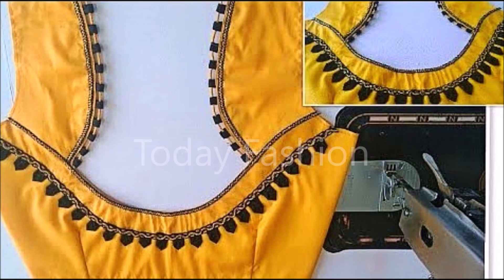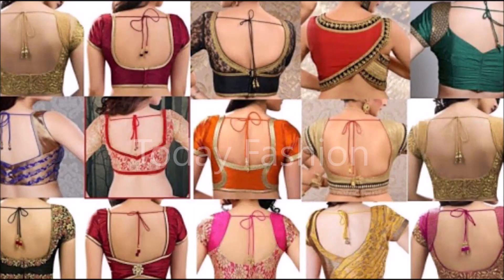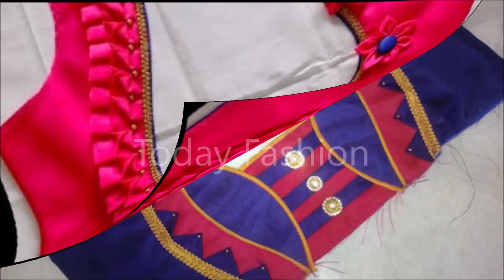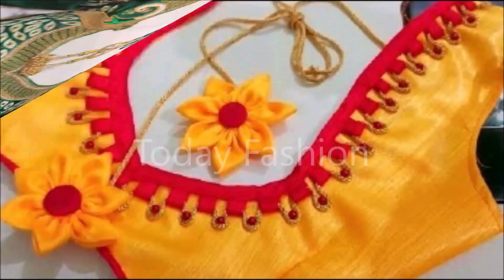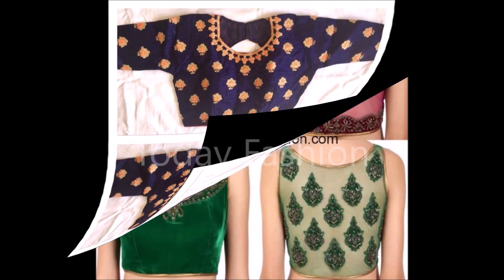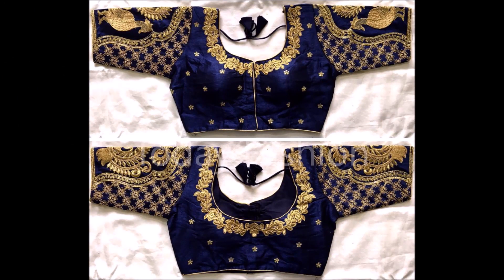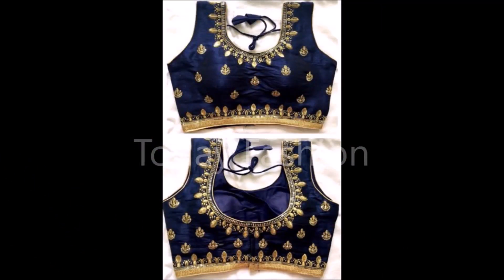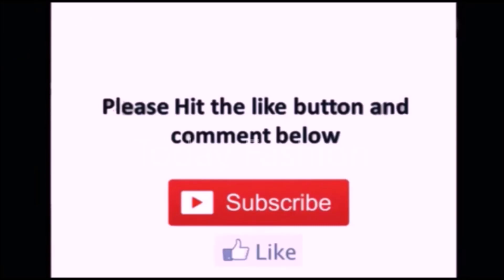Latest blouse designs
Thanks
Today Fashion